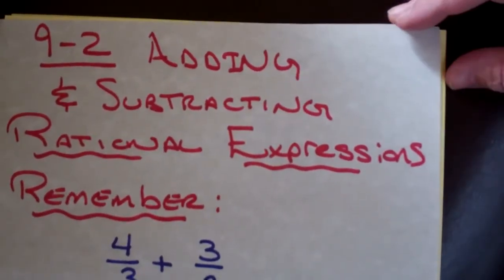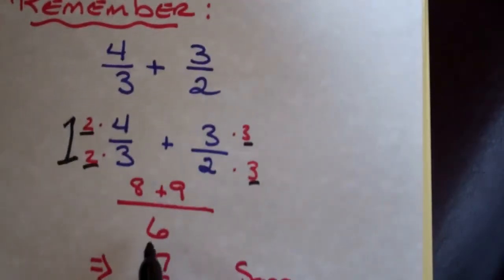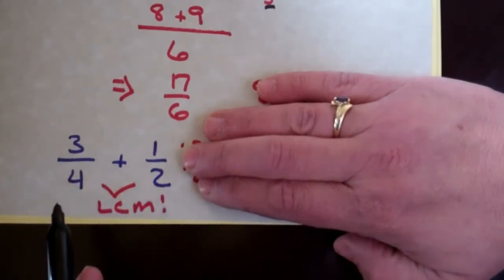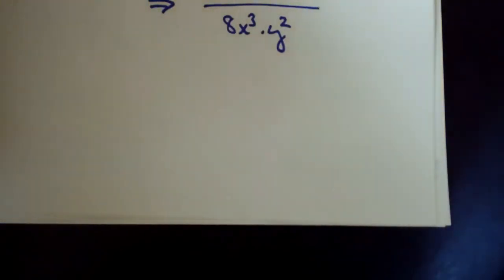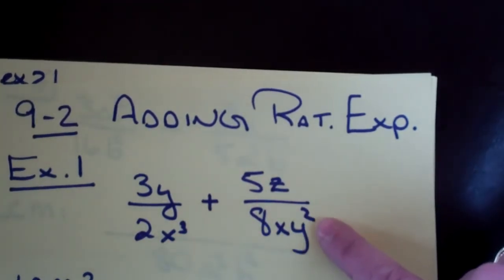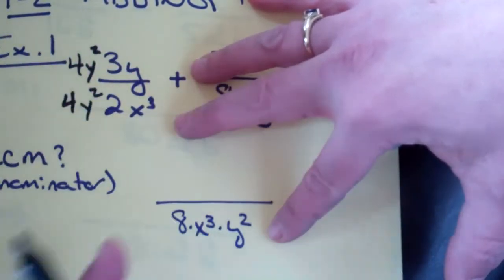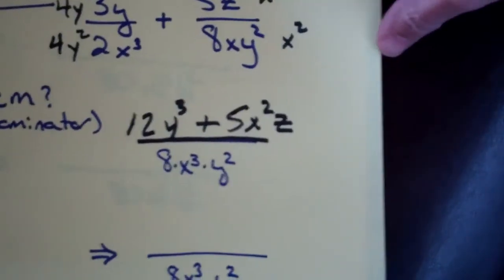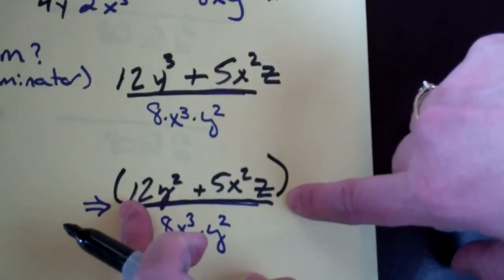part 1 for section 9.2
Recorded on may 1 using a Flip Video camera.